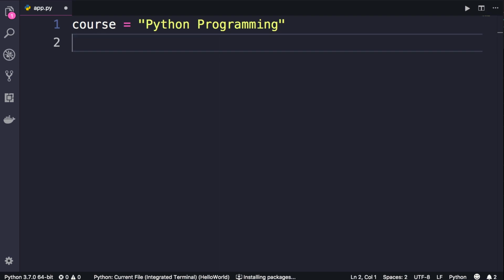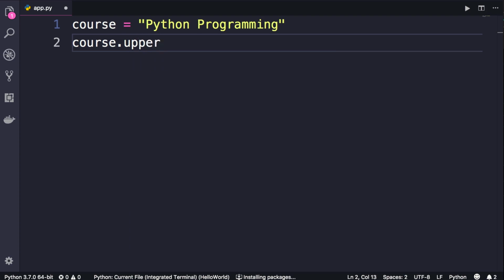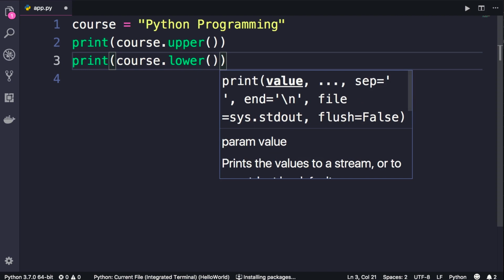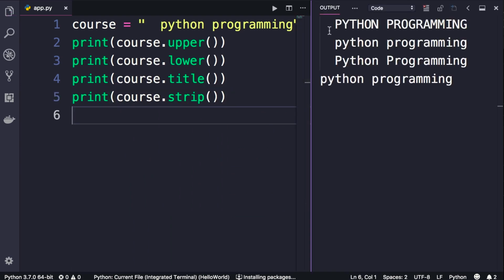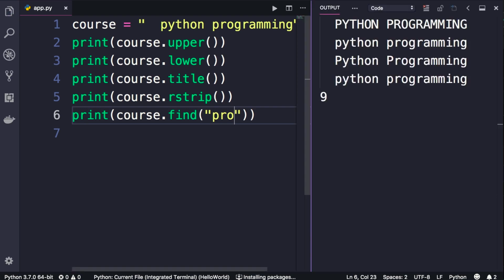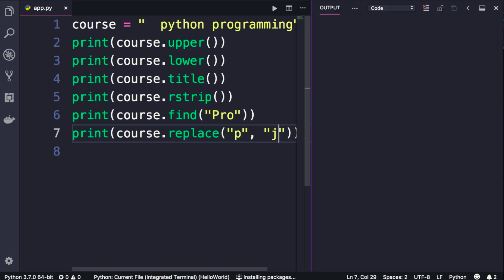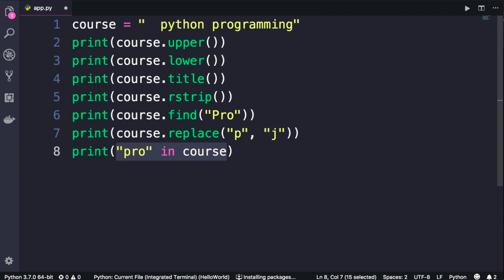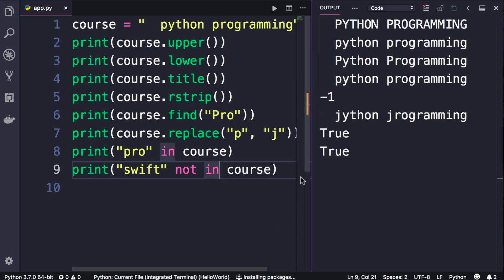String Methods PART -6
COURSE WORTH $1200